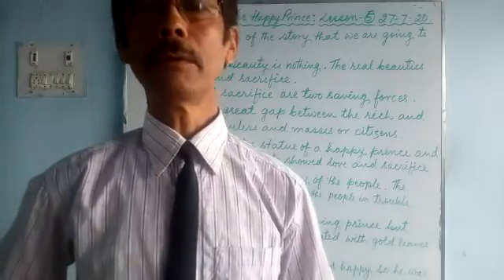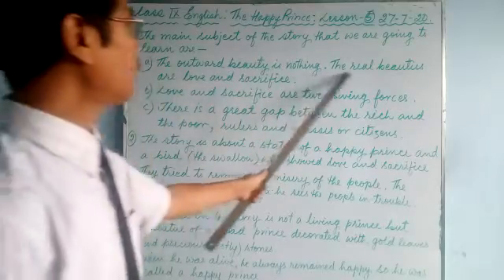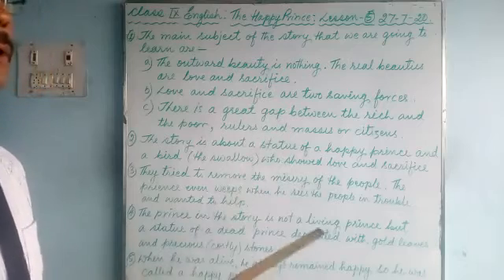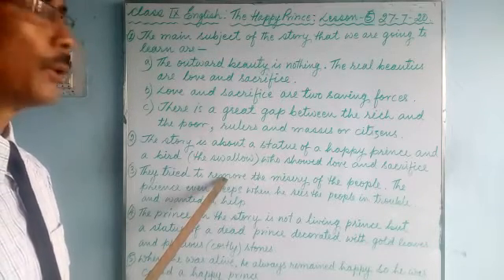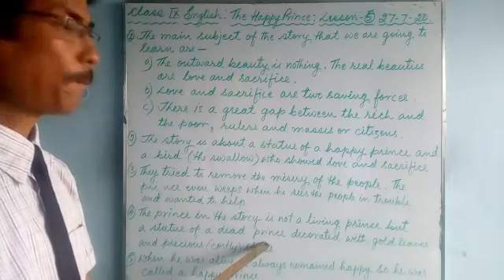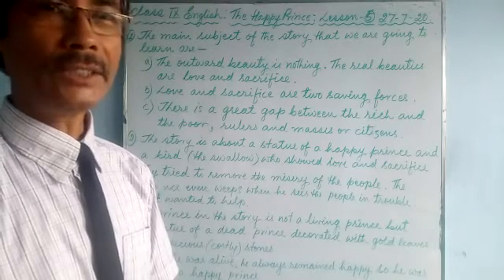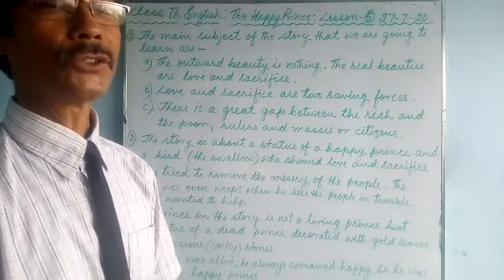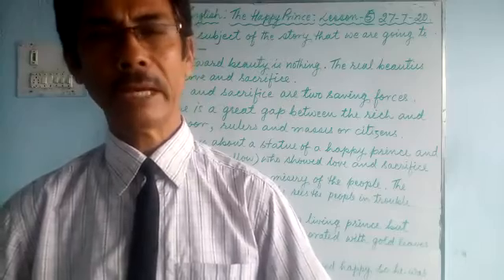e-class_English for class 9 students of Greenland Public School, Shivdhara